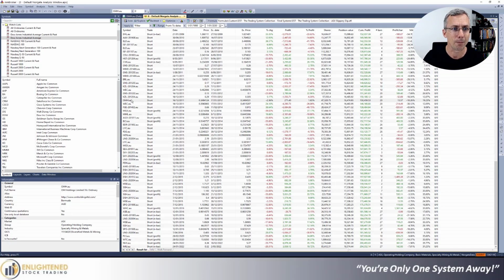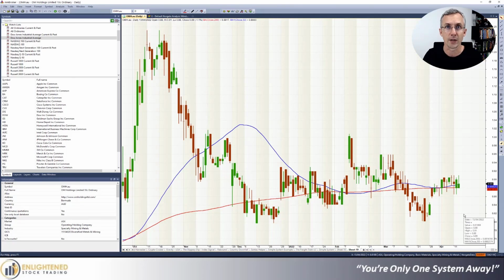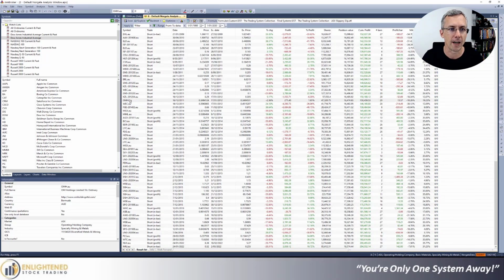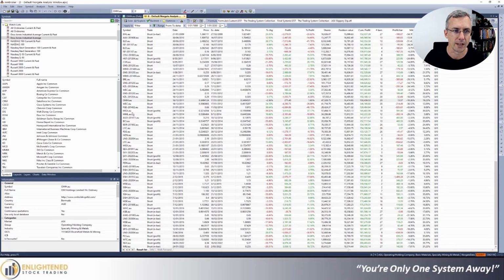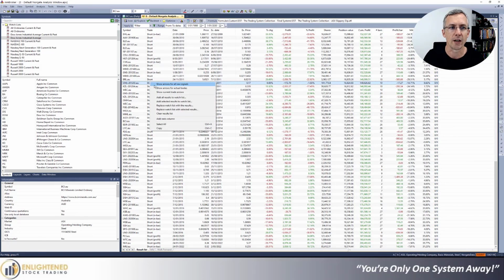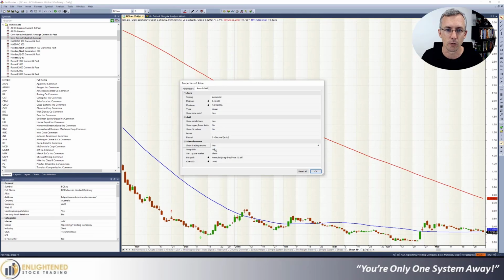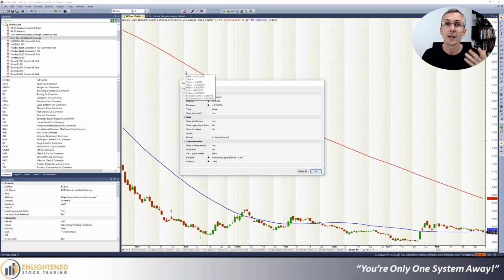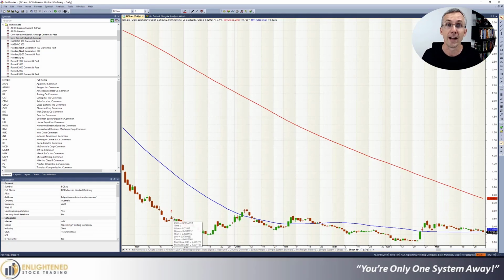The Amibroker Tutorial Guide│Show Current Trade Arrows On Chart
In this Amibroker tutorial video, I'll discuss how to show current trade arrows on chart.